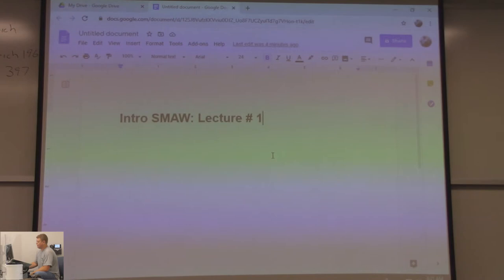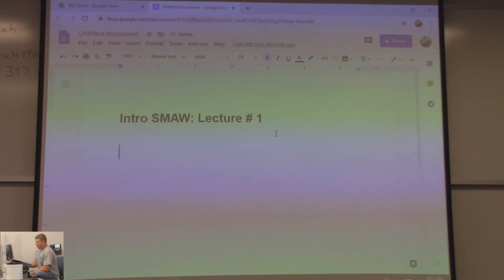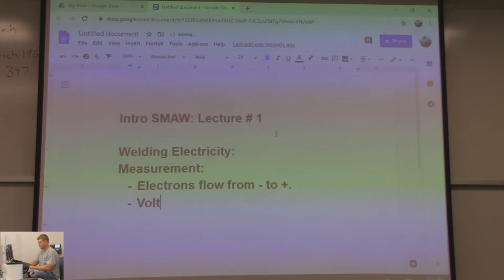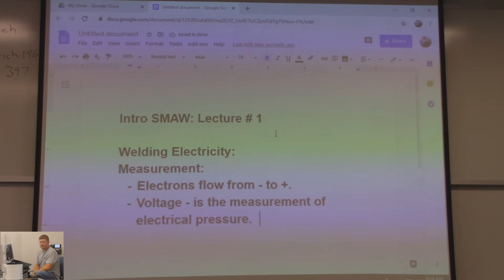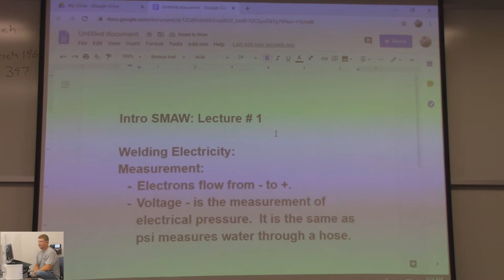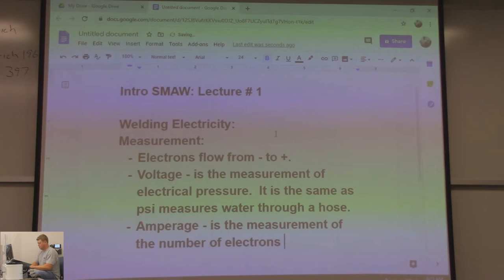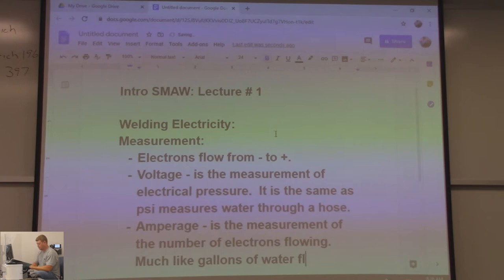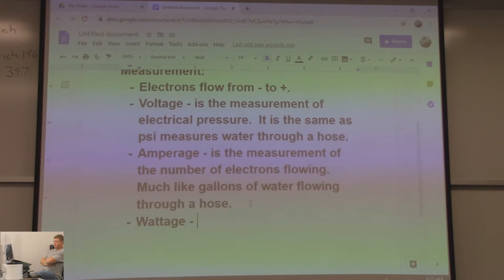WLD 1350 Lecture # 1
This is a video of the first lecture given in a course called WLD 1350 Introduction to Shielded Metal Arc Welding (Stick, SMAW).